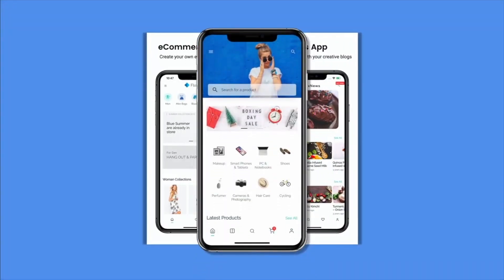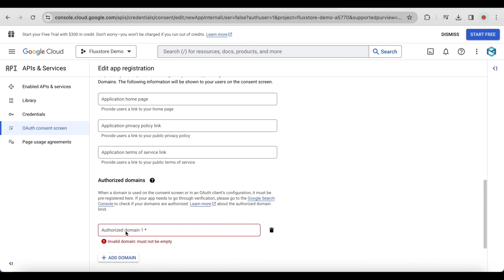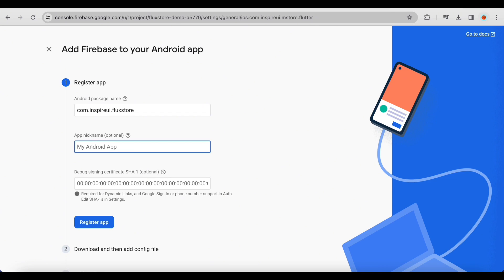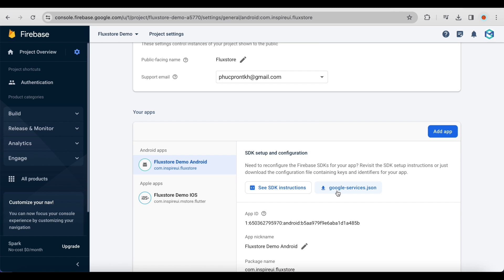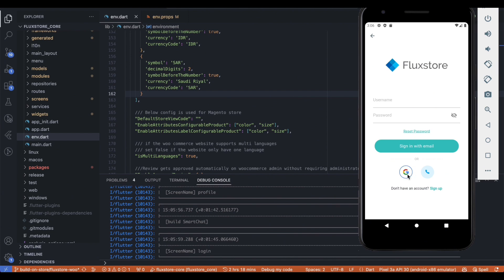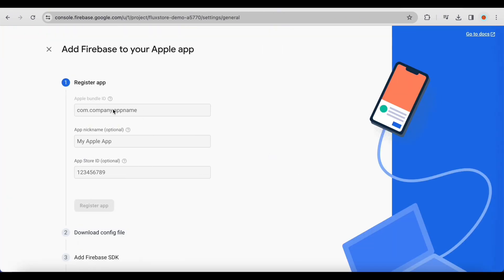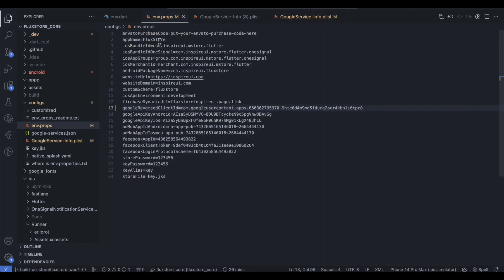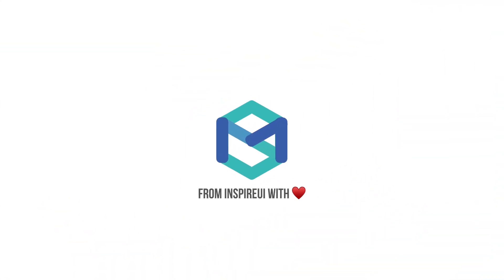🔴 [LATEST] Setup Google Login on Applications (Flutter E-Commerce App)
Learn how to setup the Google Sign-In feature on your Android and iOS Applications with the source code. These are great features that supports users to sign in with a Google account on Android and iOS devices.

⭐️Video Content ⭐️
(00:00) Create your project on Firebase
(01:08) Setup OAuth consent screen
(02:41) Setup Google in your Firebase project
(03:10) Add an Android App into your Firebase project (SHA-1 and SHA-256)
(08:37) Add an iOS App into your Firebase project
(12:15) Thank you and more videos you may like

🔵 If you have a website/backend, you can use our FluxStore app to build your own app (your logo, white-label, native app) on both iOS and Android with impressive UI design and rich e-commerce functionalities

If you do not have a Website, you can use our Free pre-config Woocommerce

🔵 Full source code. One time purchase, Free Lifetime upgrades of source code.
You can customize the app Design without re-publishing to App Stores with FluxBuilder tool. We provide Free translate service for your languages.

→ Build a Test APK to view how your App looks

🔵 Showcase: many of our clients' businesses have successfully released their mobile apps based on FluxStore & FluxBuilder